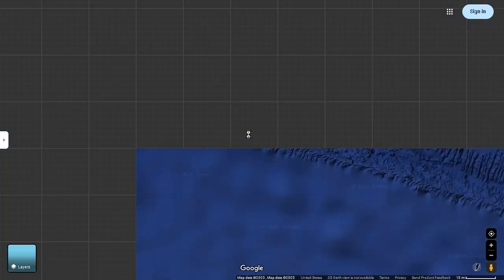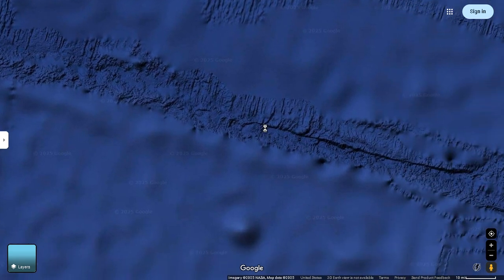google earth maps of ocean floor Atlantis roads near Point Nemo the Oceanic pole of inaccessibility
line artifacts are earth curvature limit, to paths of boats, gathering Bathymetric sonar sea floor terrain data  -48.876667, -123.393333